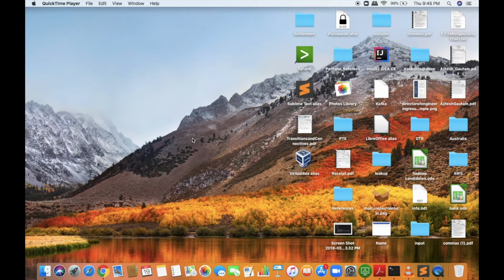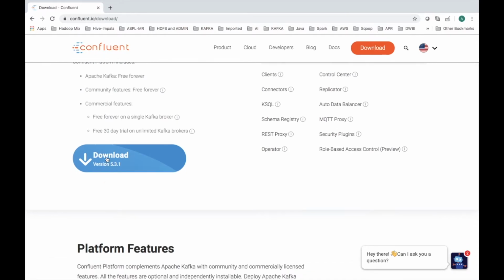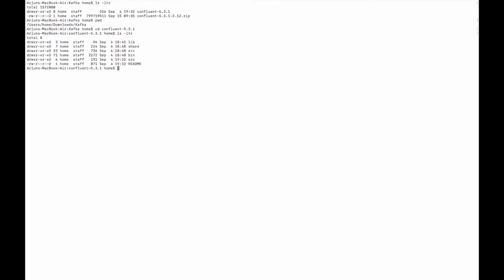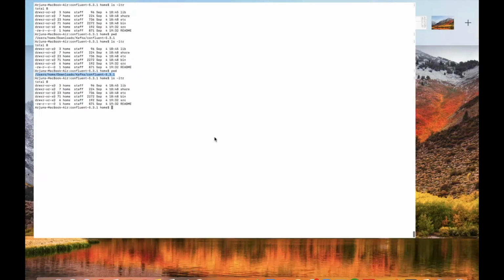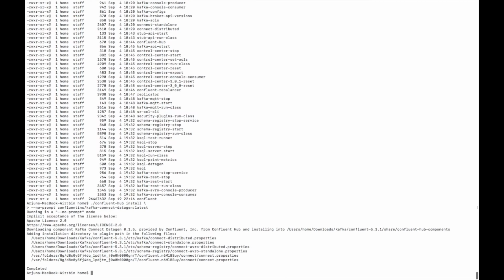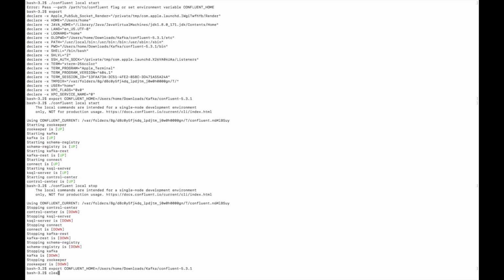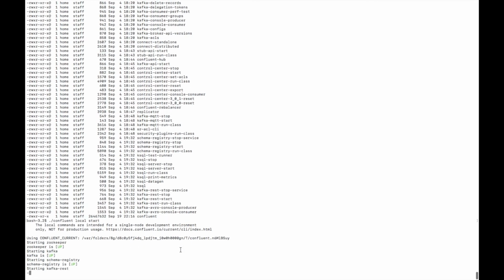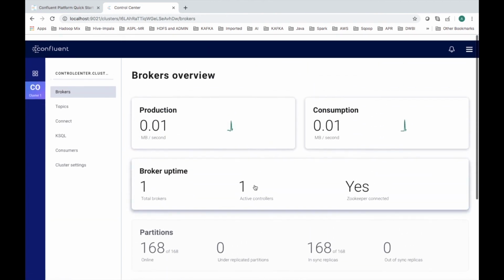Install and Run Confluent Kafka on Mac[new]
This videos provides details on how we can install and run the Confluent Kafka on Mac machine in local model.(this is new version of my previous video with slightly better quality)